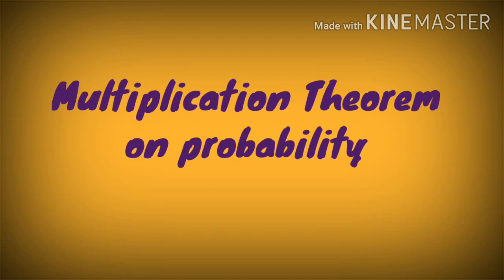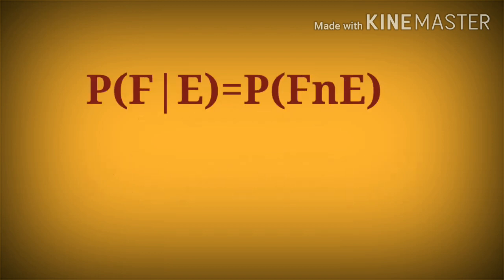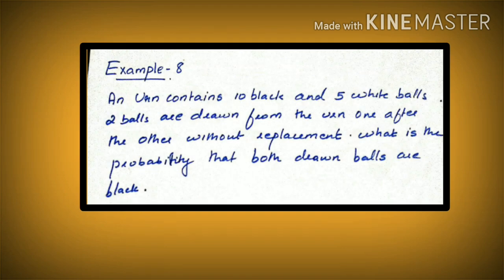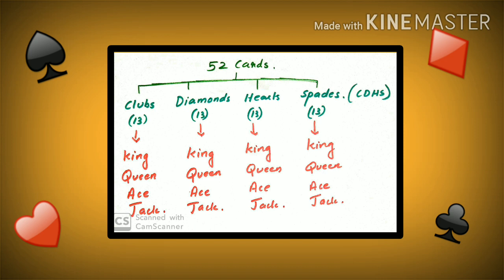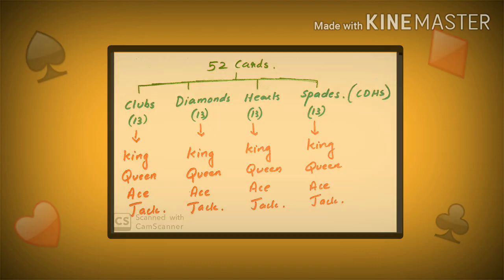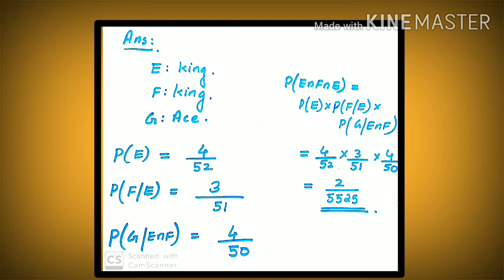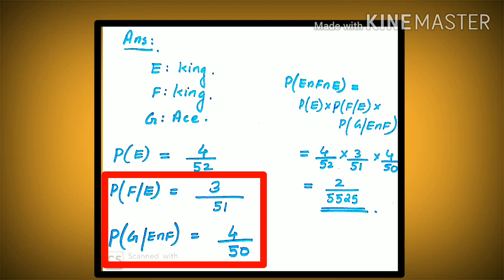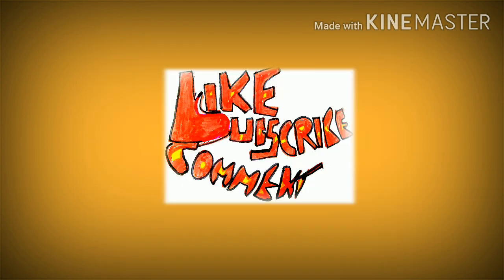Plus Two Probability | Part 3 | Multiplication Theorem On Probability Introduction | In Malayalam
Ooooo .My friends ..watch this and have a new mode on knowledge .